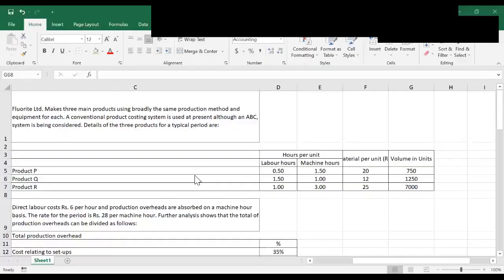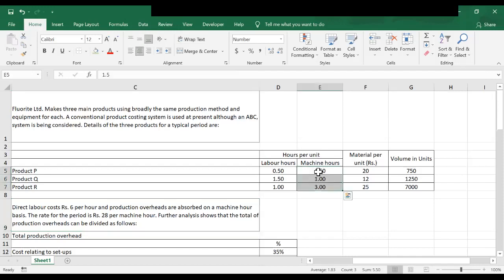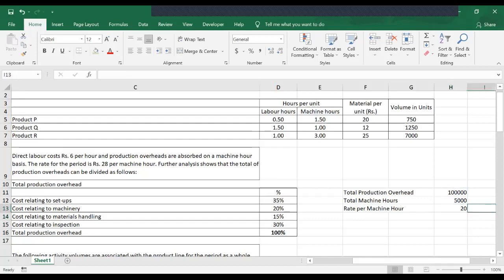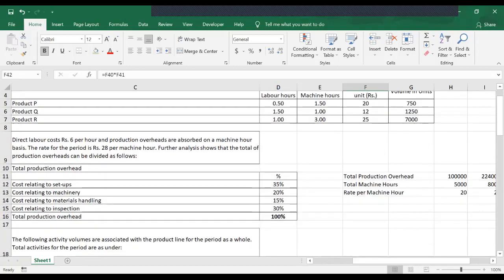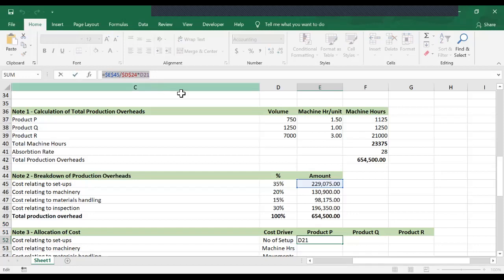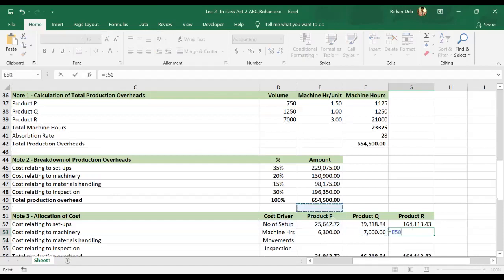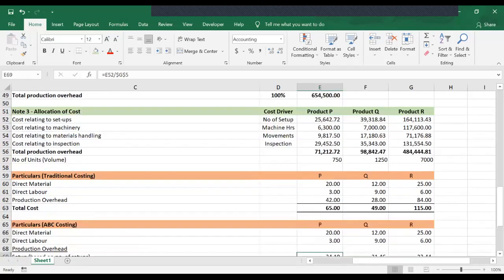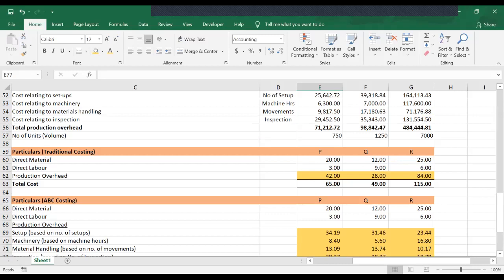CM - ABC Q5 | Rohan Deb